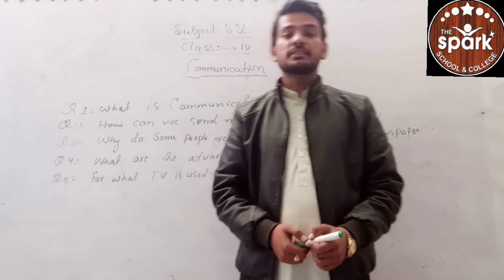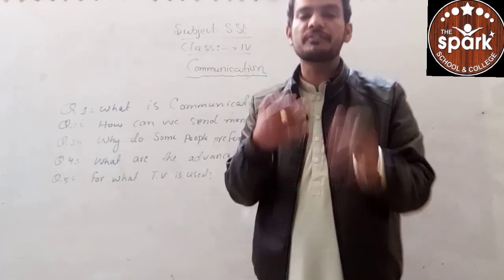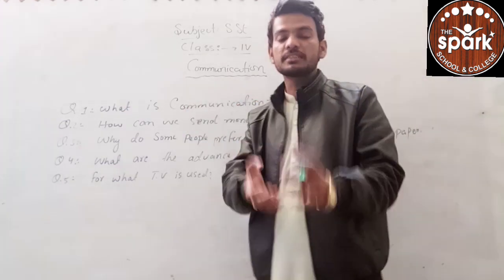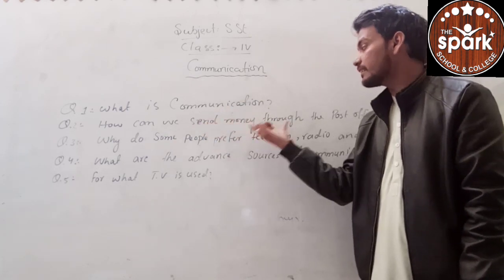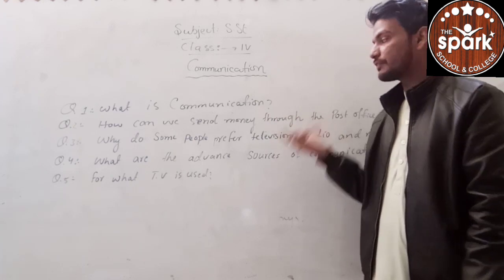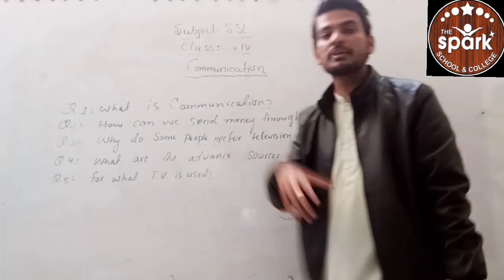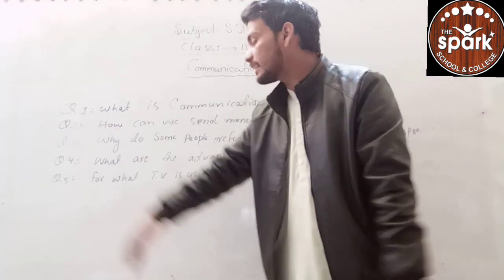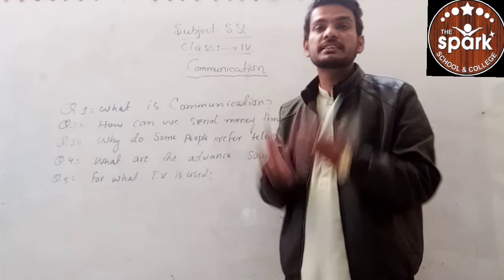Topic (communication) class: IV subject : s.st